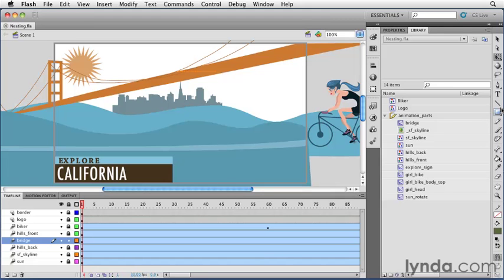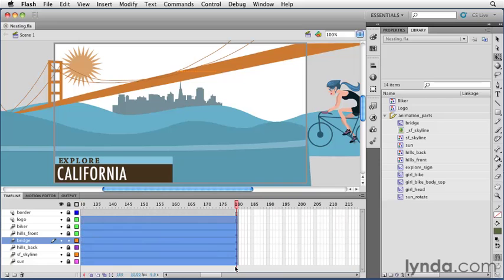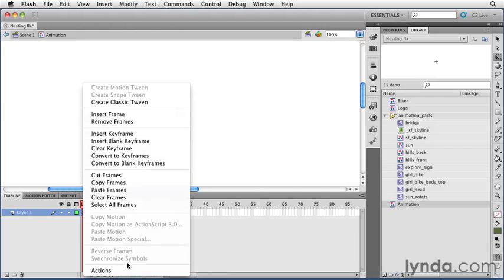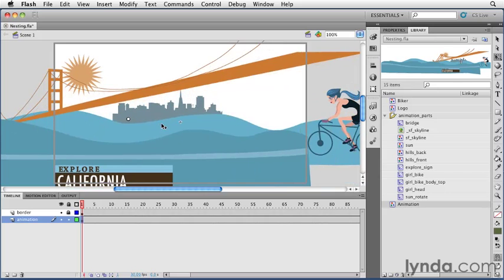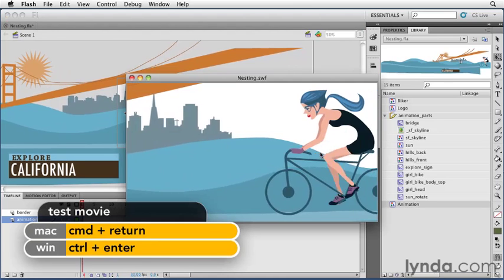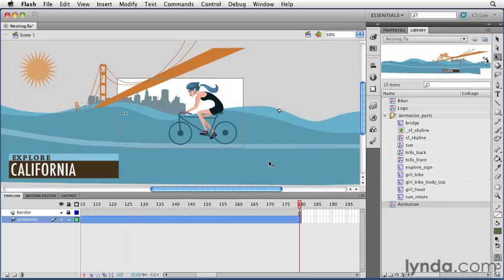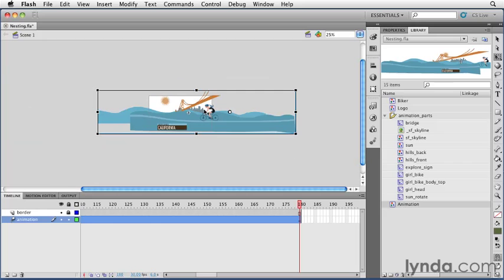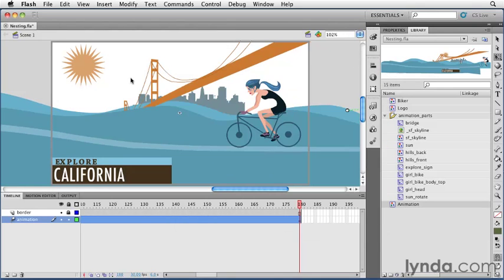1110 Creating nested animations